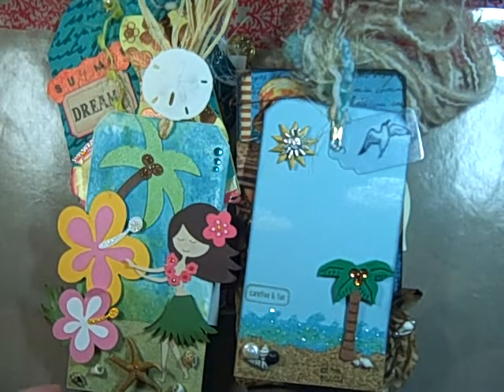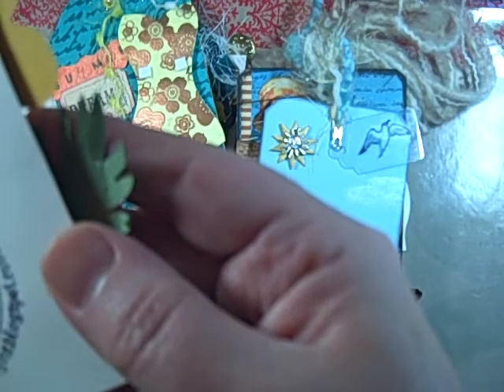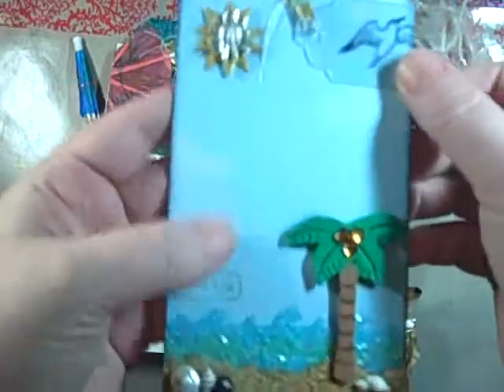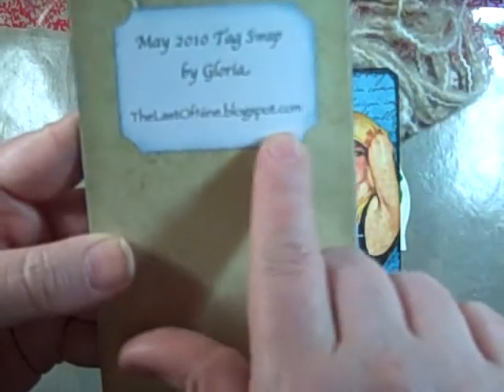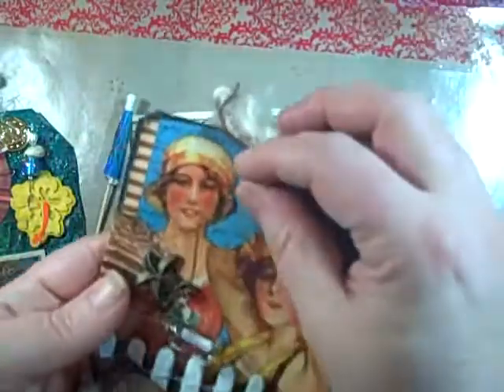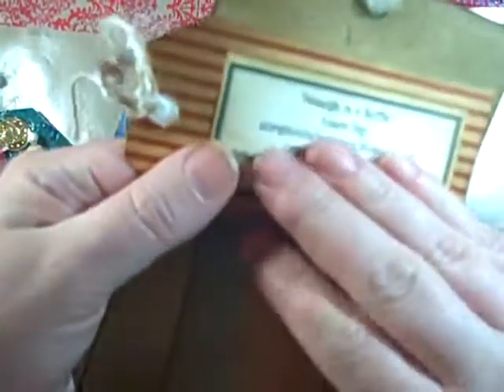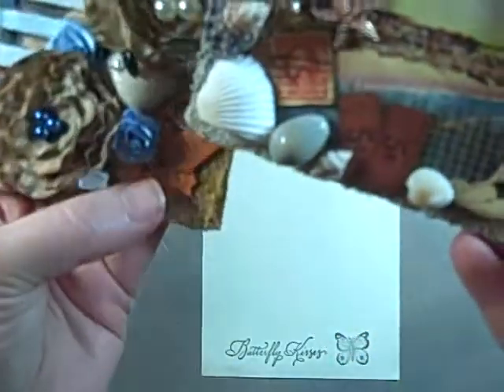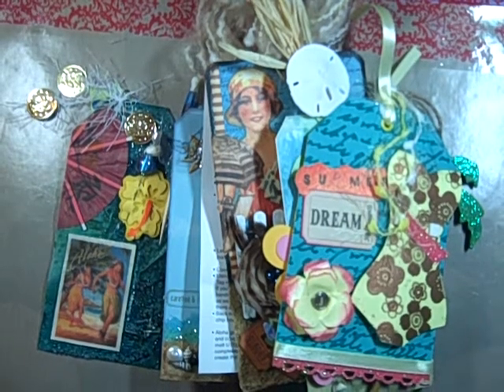Tags from Arlene's (mybutterflykisses12) May Tag Swap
Here are the six tags I got from Arlen's May swap.  The theme was Beach with a super dimensional challenge.  I just love all of the tags I have from:
Angie-angelachiazzese